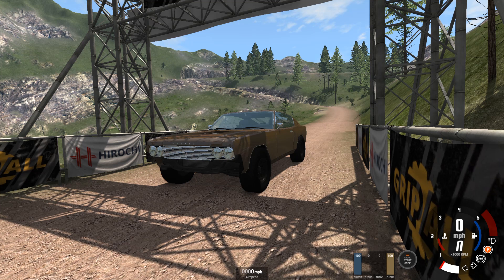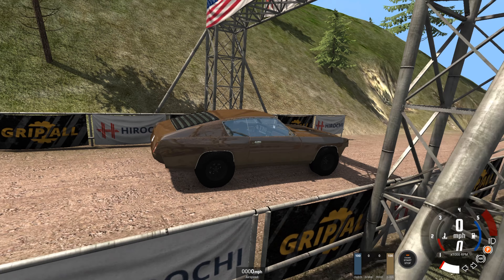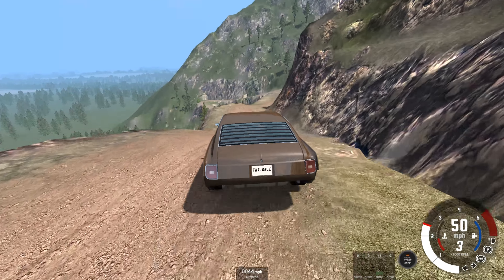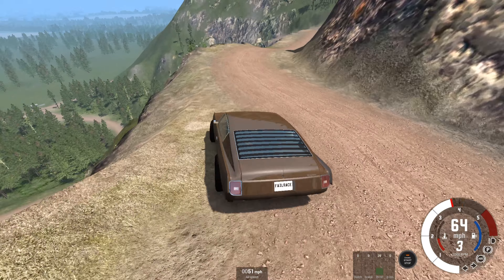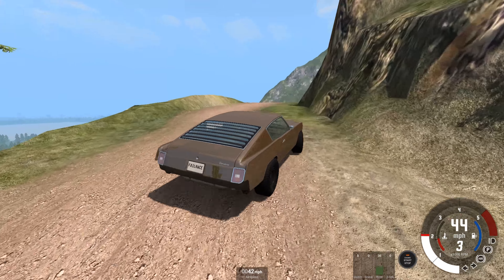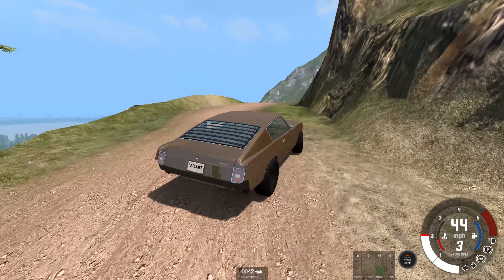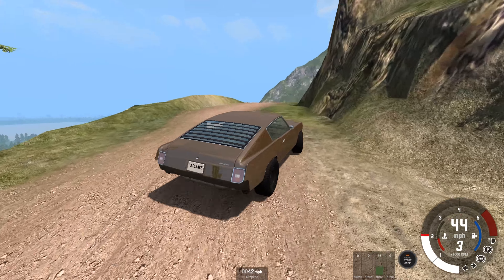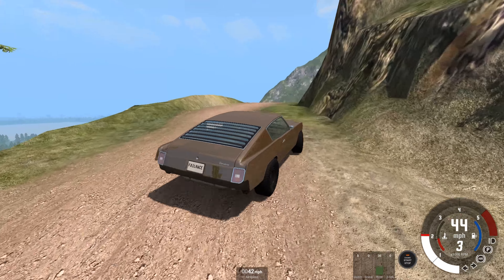Rallying A Bus ? - American Descent #9 - BeamNG Drive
Having gone rallying with an F1 car and a minivan, surely a bus is the next logical step on BeamNG Drive ? Right ?

Mods used